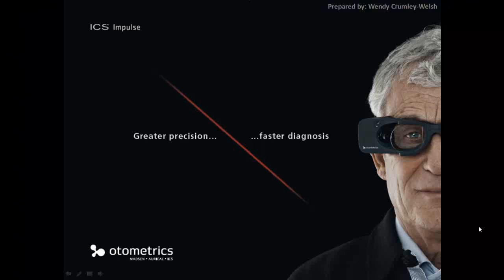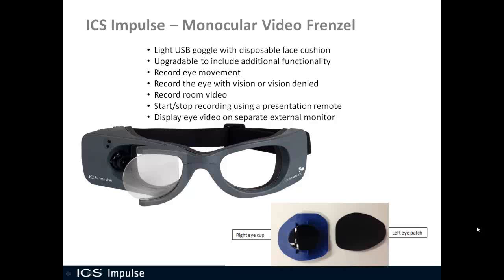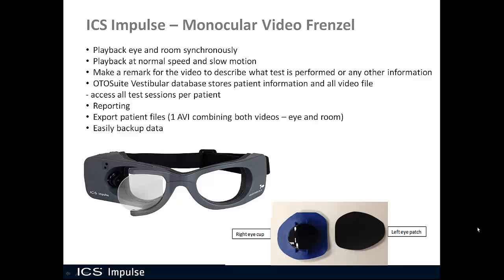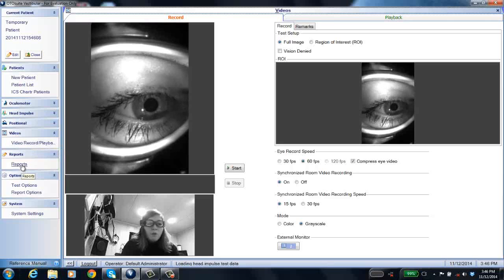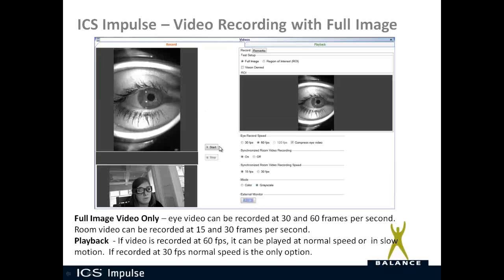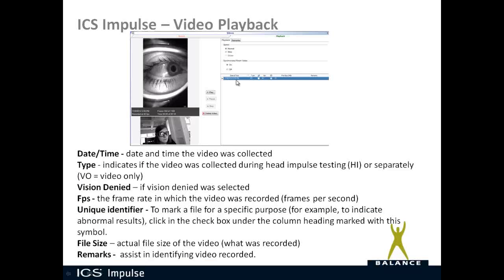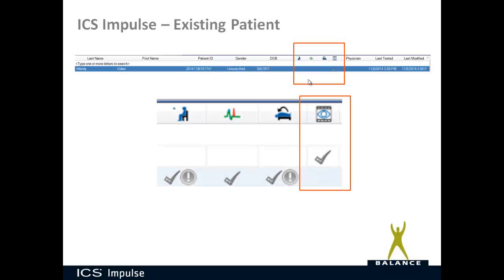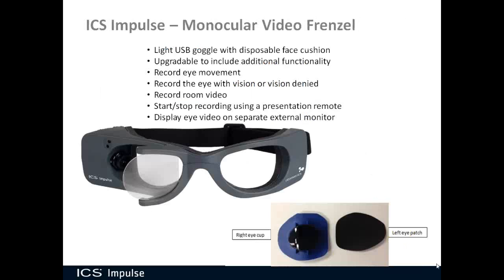ICS Impulse - Monocular Video Frenzel